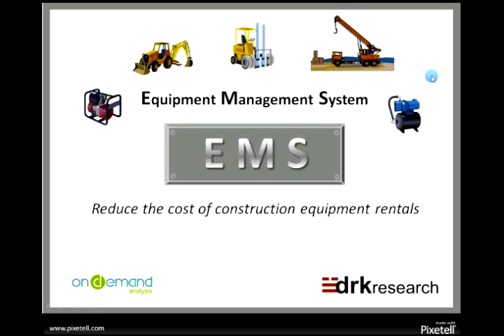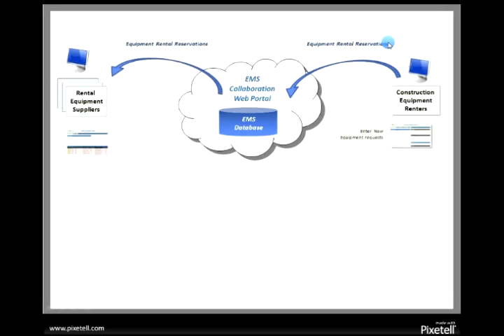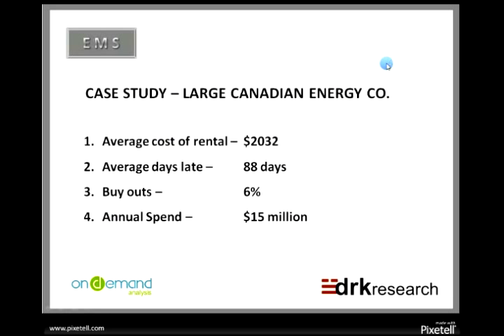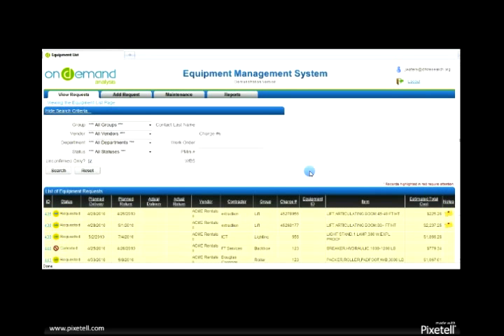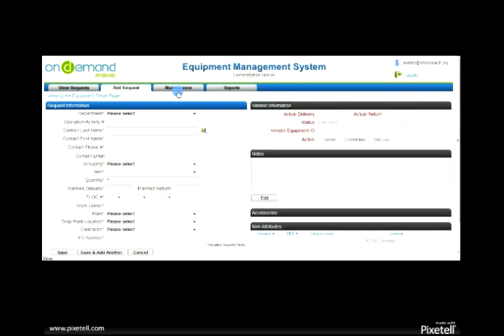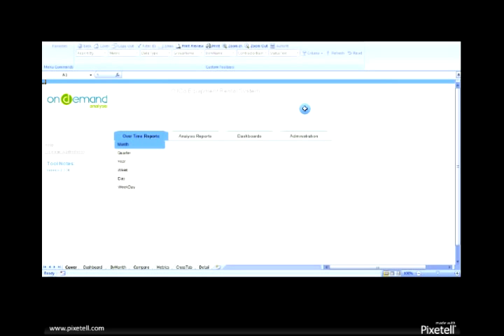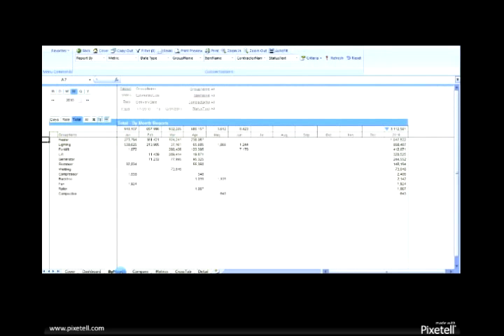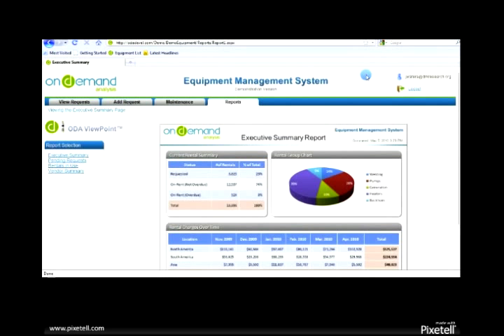Equipment Management System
EMS is a web-based software product developed to help companies manage their construction equipment rental process